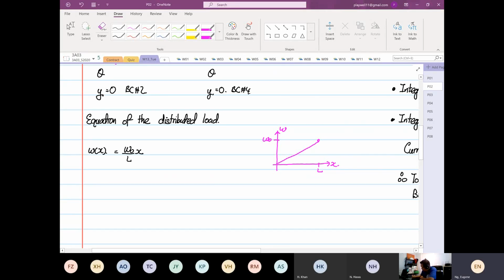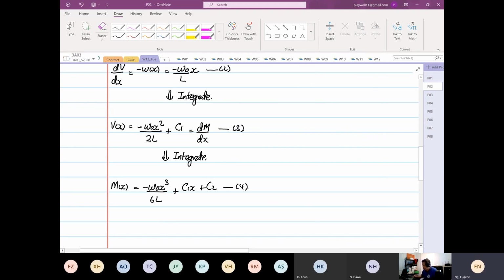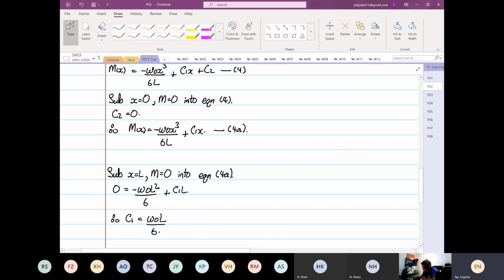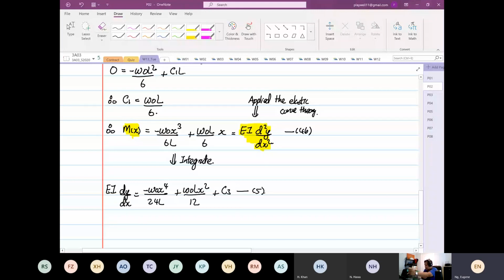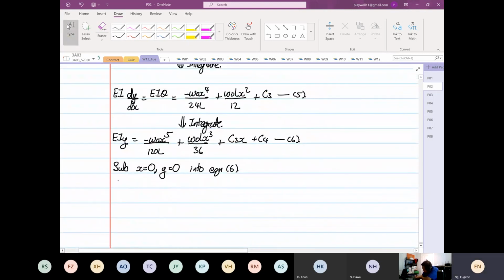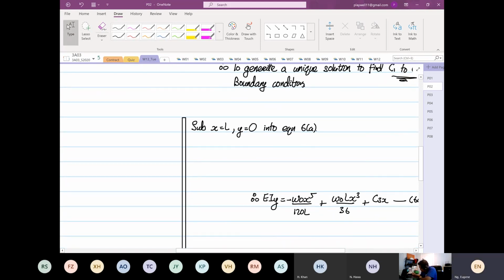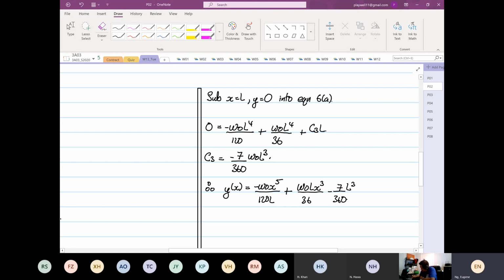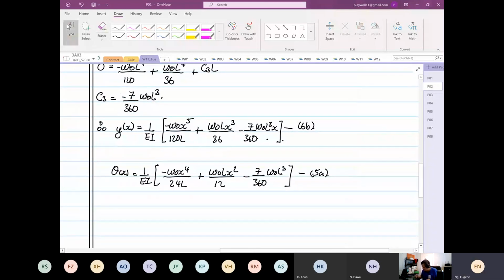W13 Tue Elastic P3